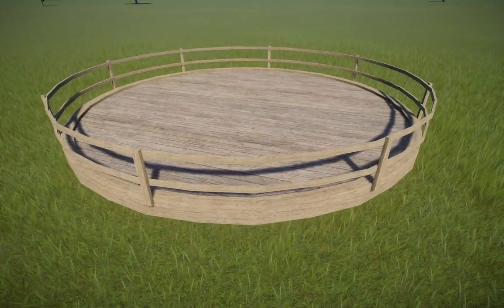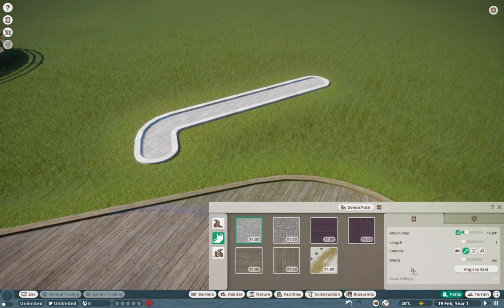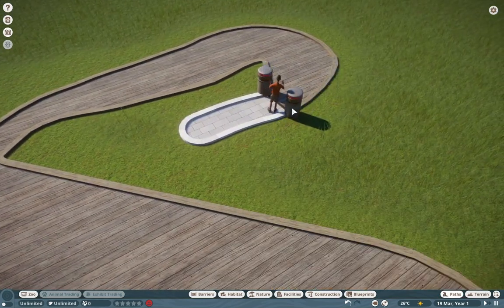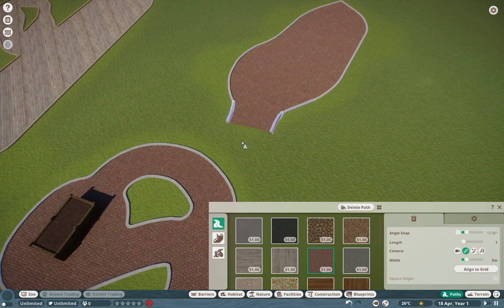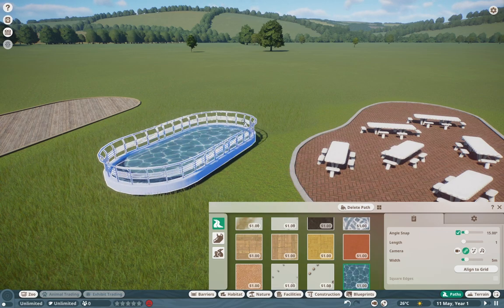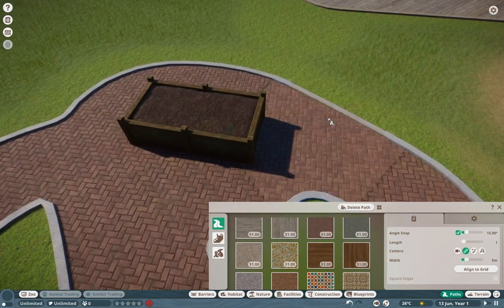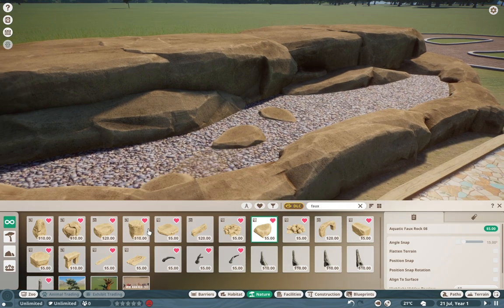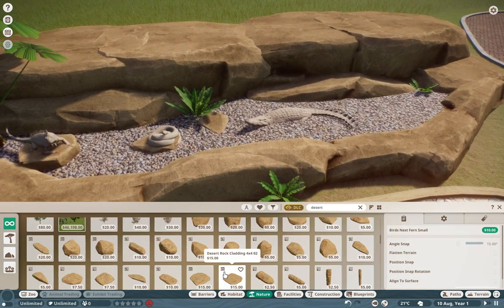Planet Zoo Path Tutorial - The Roads Less Traveled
follow this to take a step in the right direction